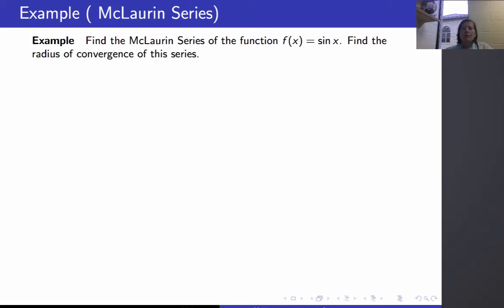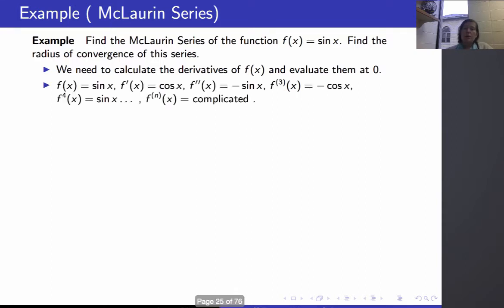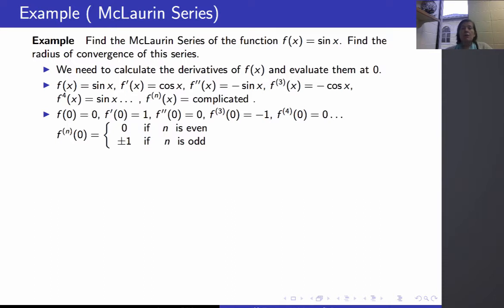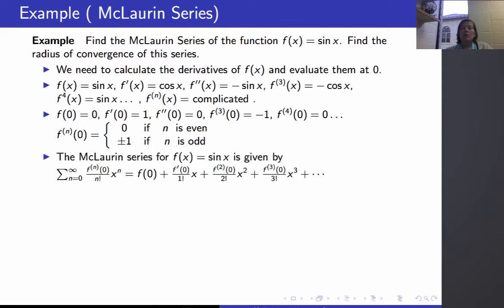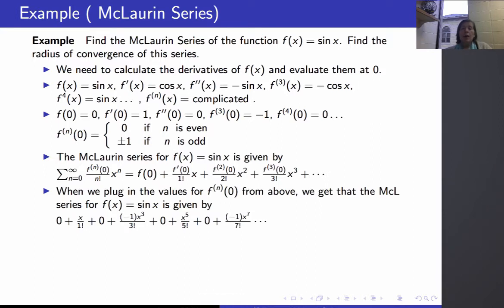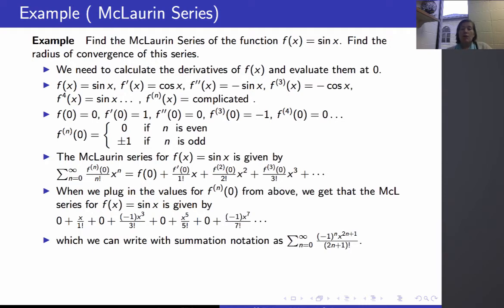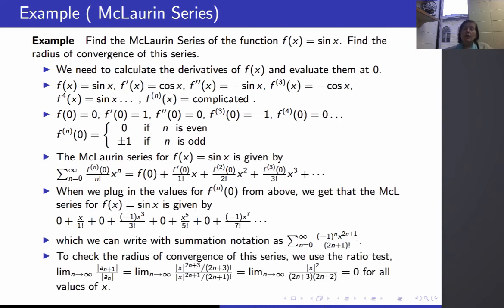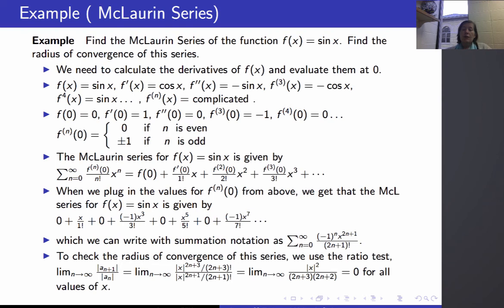Calculus II, Lecture 29, V3 McLaurin Series for Sin x